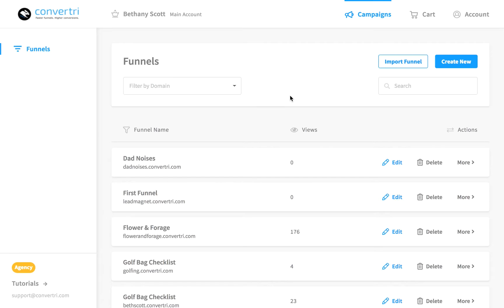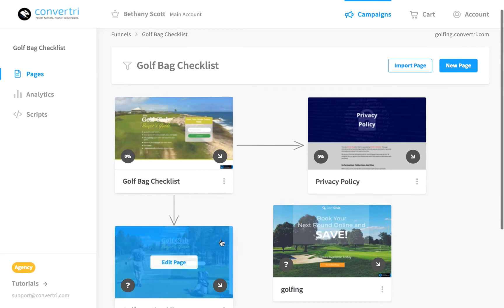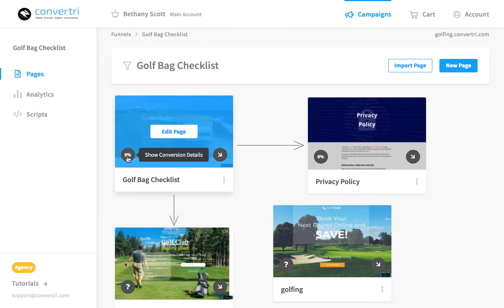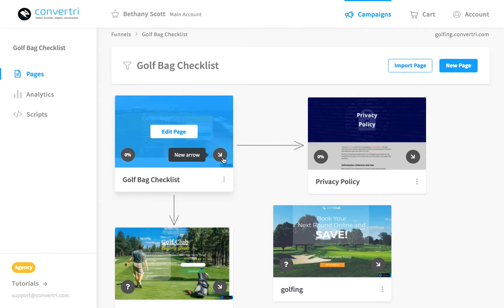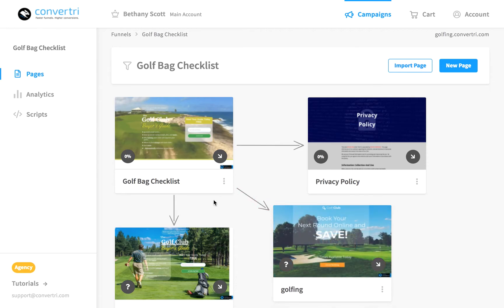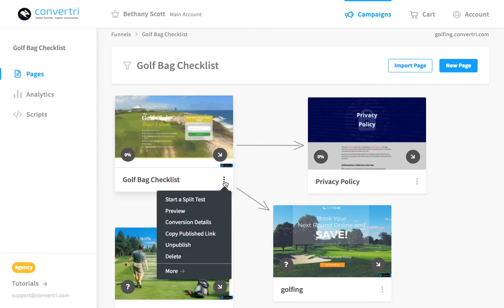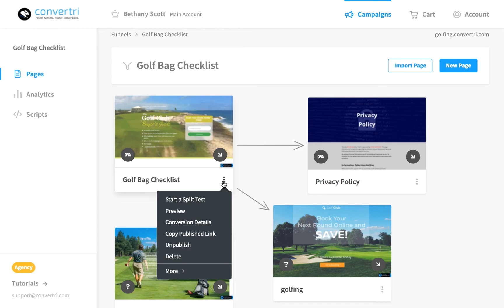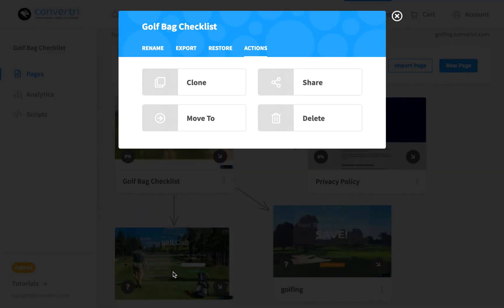Convertri Help - Funnel Builder Overview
Using the funnel builder in Convertri.